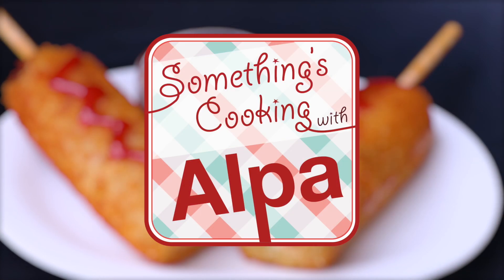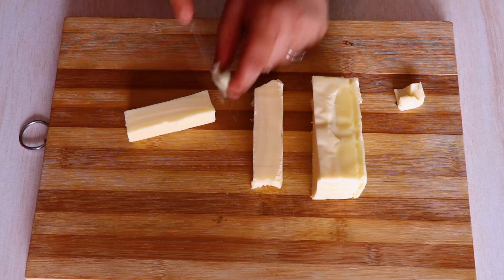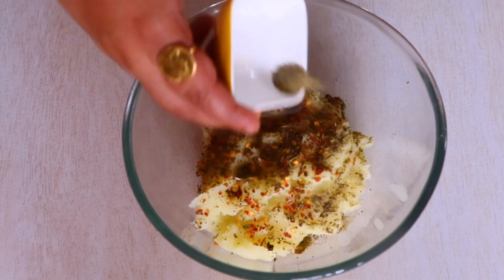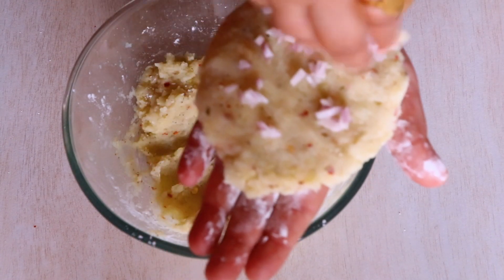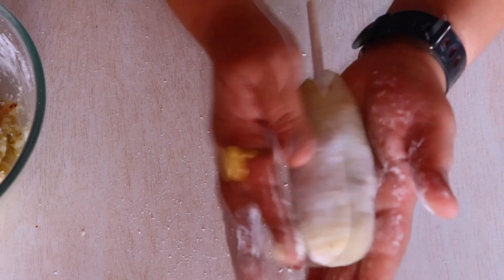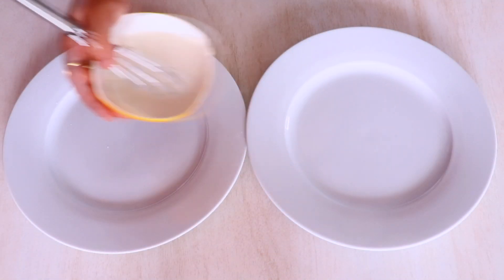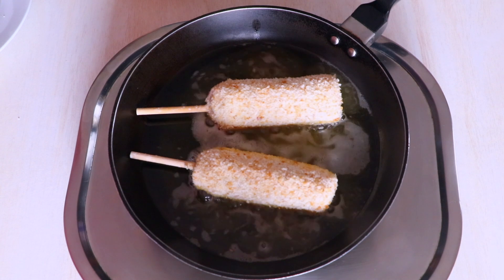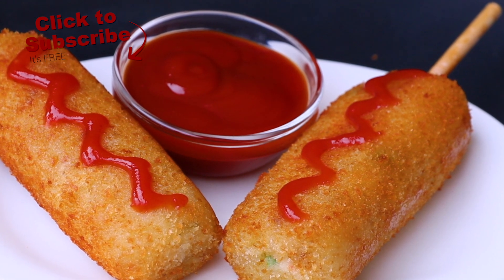Best snack, party starter recipe, party appetizer, crispy potato cheese roll, cheese balls